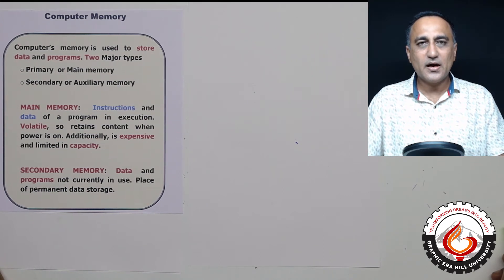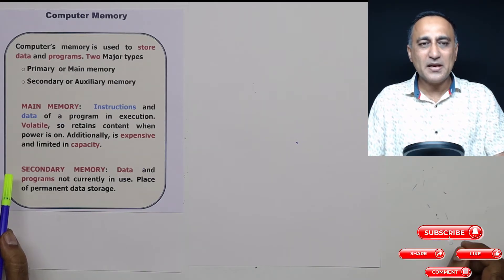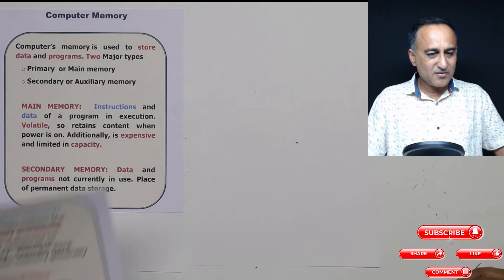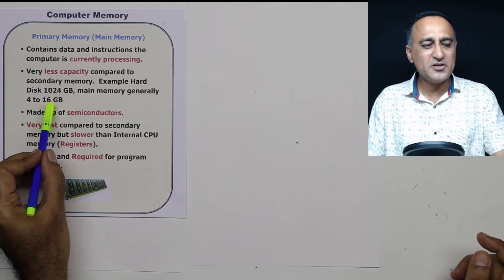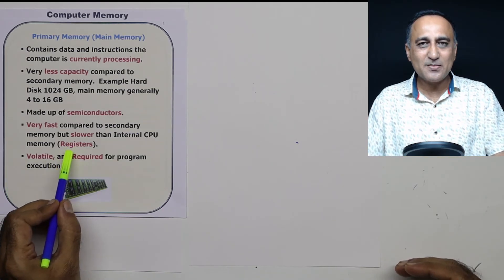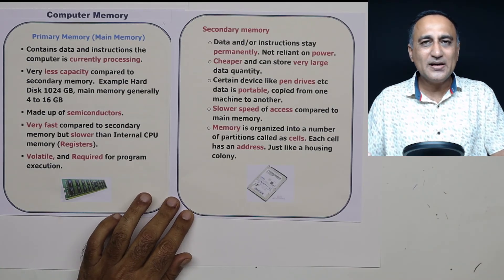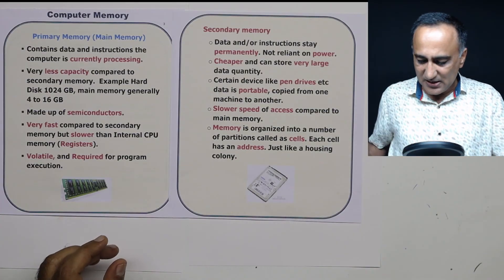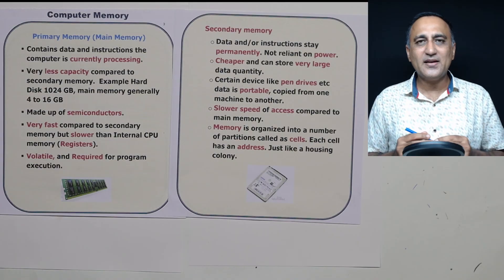WK2 - 12 Intro to Primary and Secondary Memory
links to Lecture Slides

Image credits courtesy of Samsung. Used for representational purpose only.